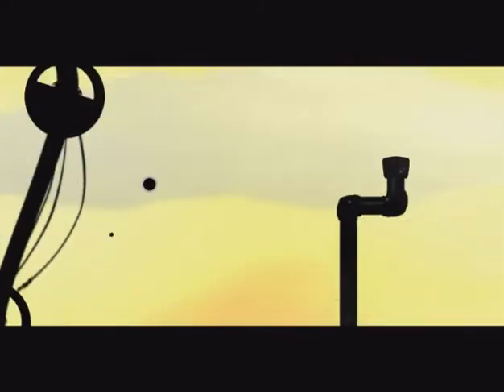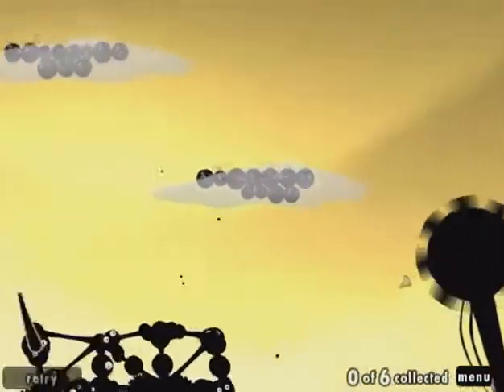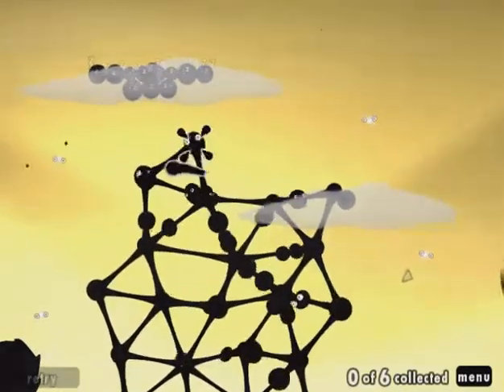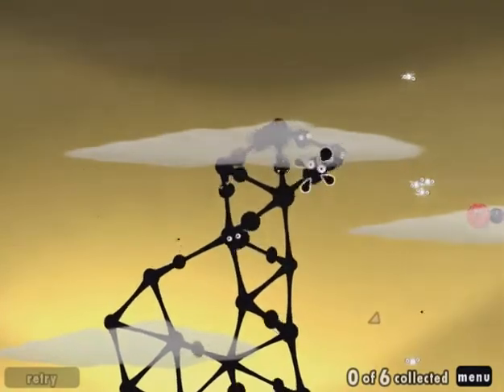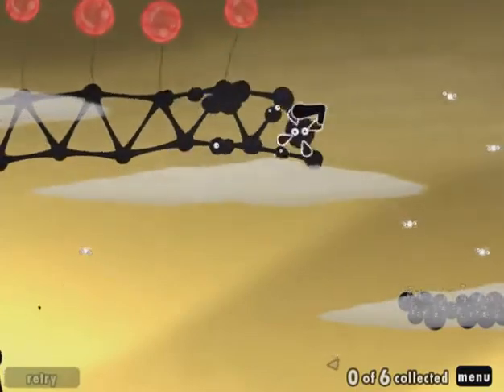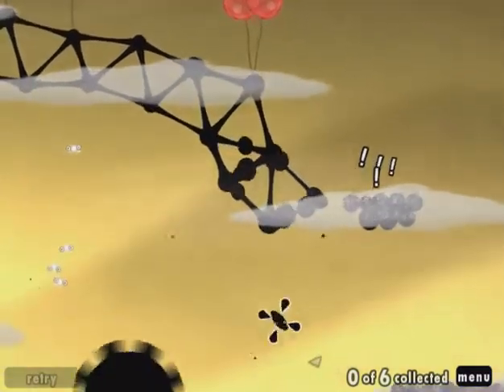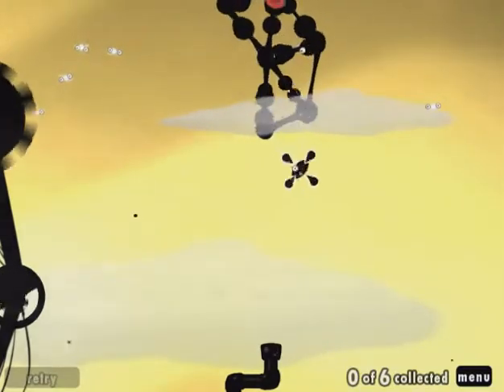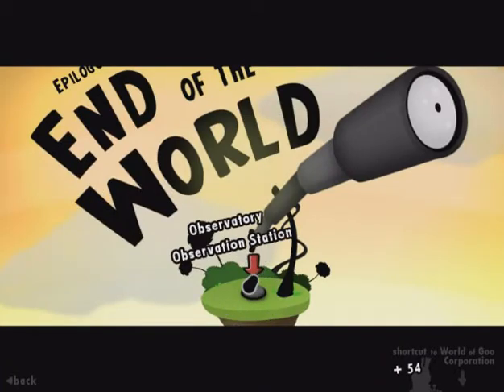Let's Play World of Goo- Episode 23 Wicked Vane of Weather